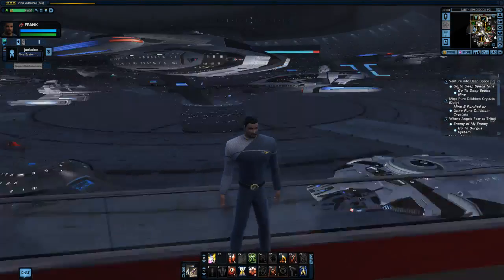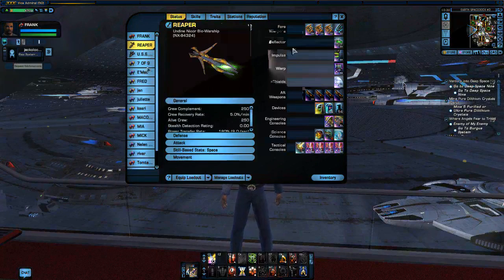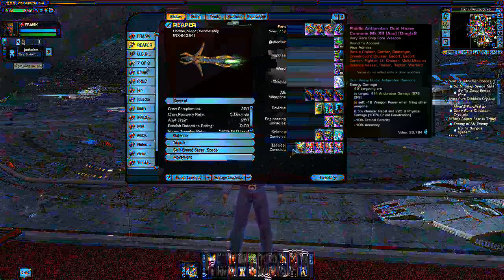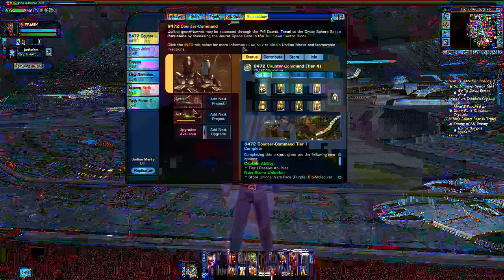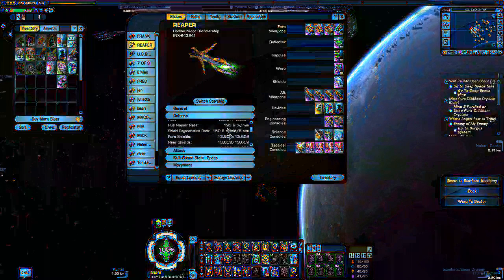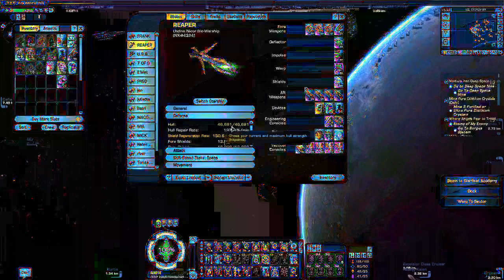star trek online Nicor Bio-Warship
today we look at a ships in the sto universe  Nicor Bio-Warship
we look around the ships and all the new consoles and also in a pve .